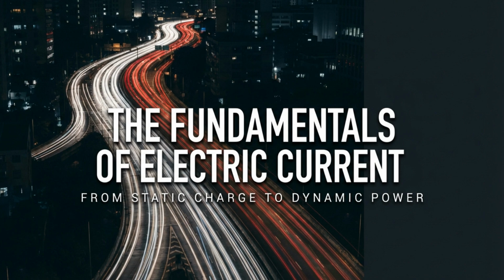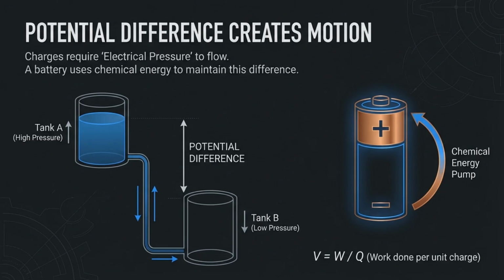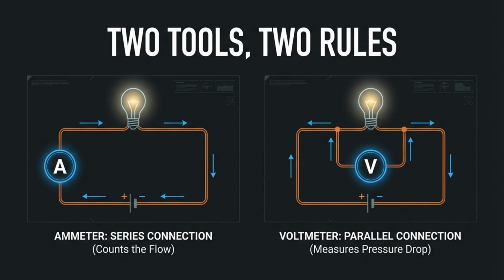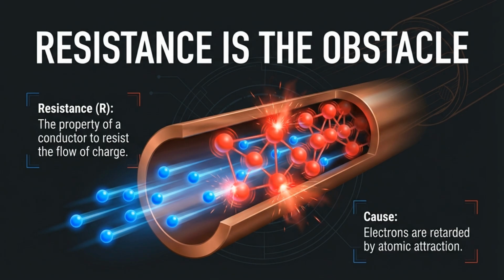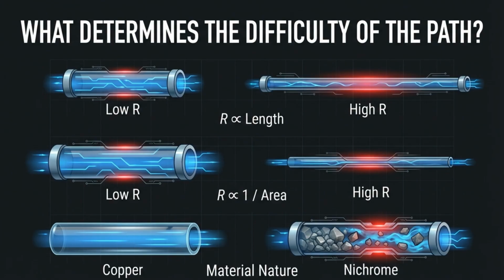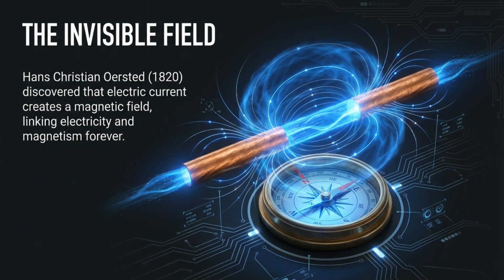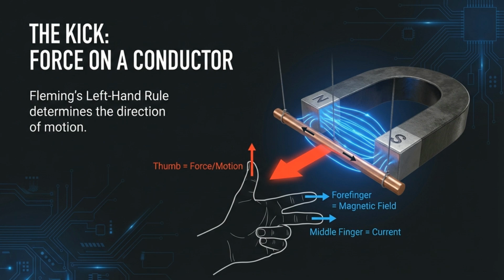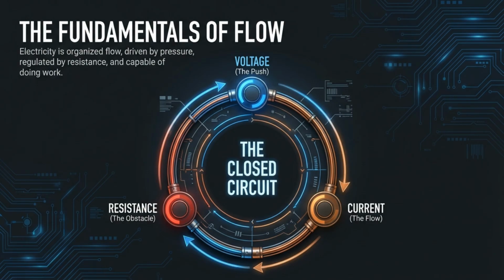The Fundamentals Electric Current and Circuit - Principles of Electric Currents and Circuits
Master the fundamentals of Physics with this comprehensive guide to Electric Currents and Circuits, specifically designed for CBSE students. This video breaks down complex concepts like Ohm’s Law, resistance, and circuit symbols into easy-to-understand visuals. Whether you're preparing for your Board exams or a class test, we cover everything from the flow of electrons to calculating total resistance in series and parallel combinations. Clear your doubts and ace your science exam!